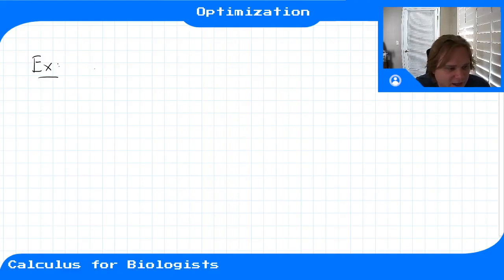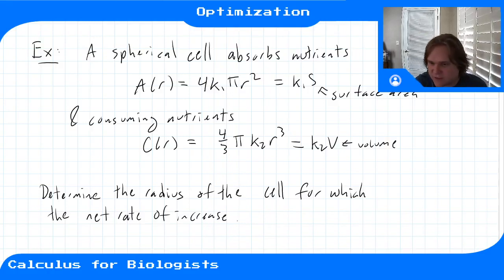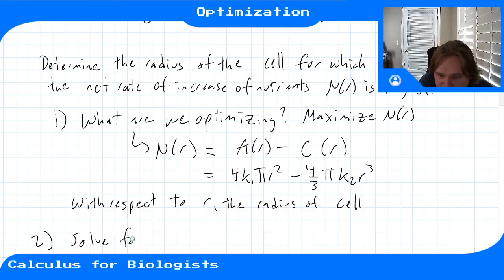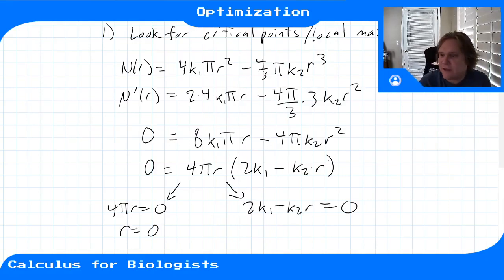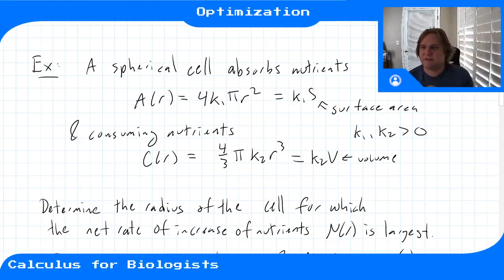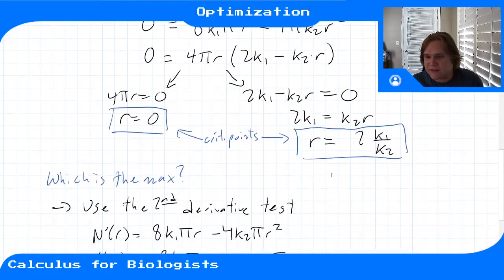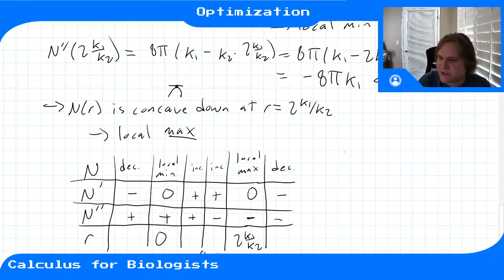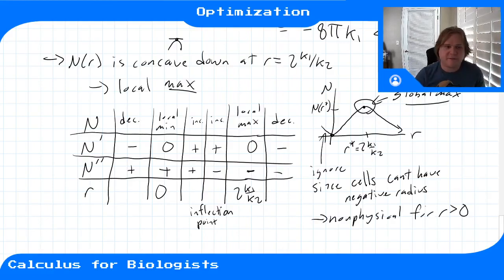Module 7 - Video 5 - Optimization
Calculus for Biologists, Module 7, Video 5. How to solve an example optimization problem from biology.